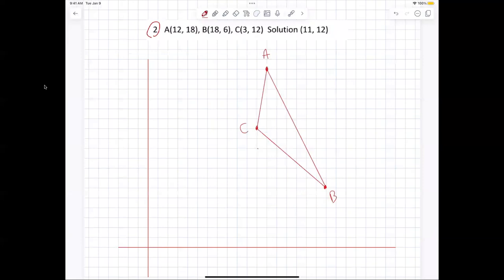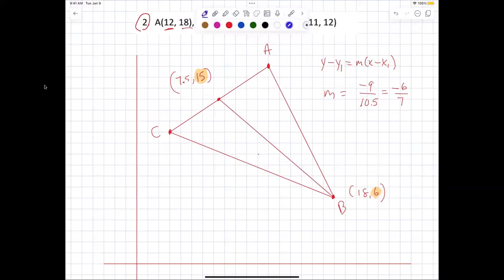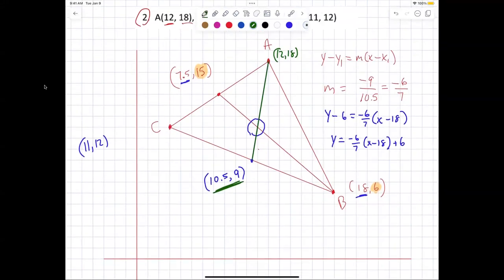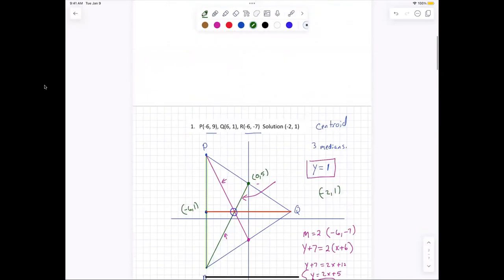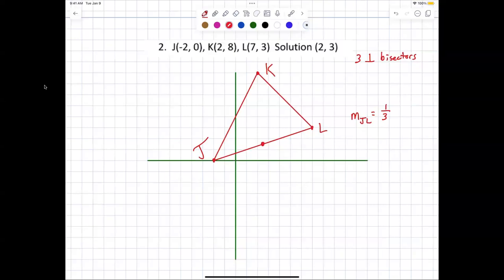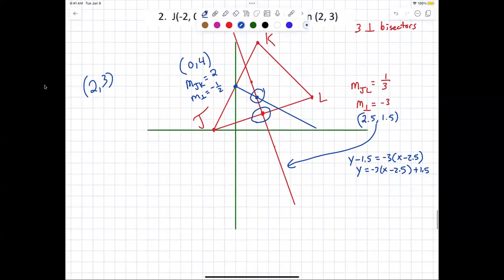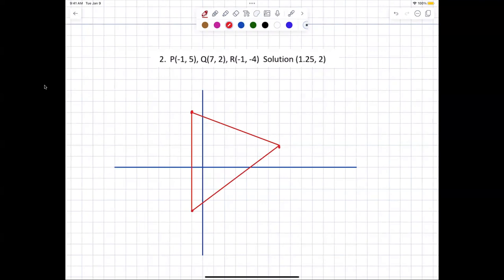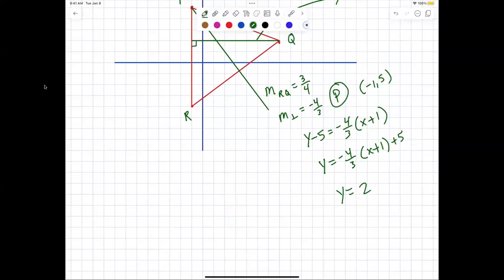GEOMETRY FINAL REVIEW OF POINTS OF CONCURRENCY.